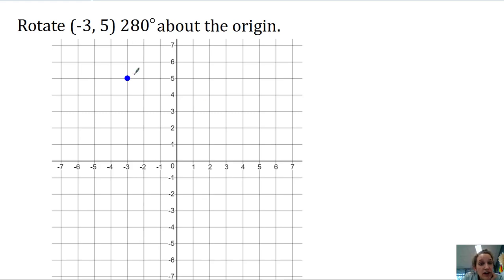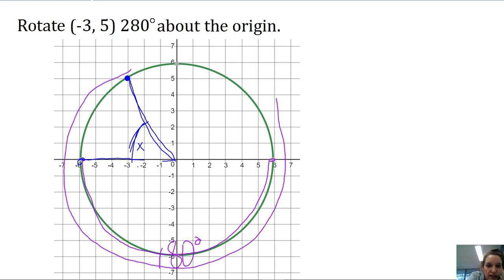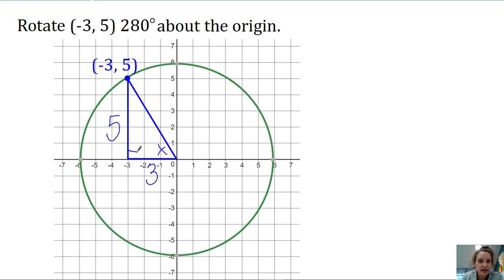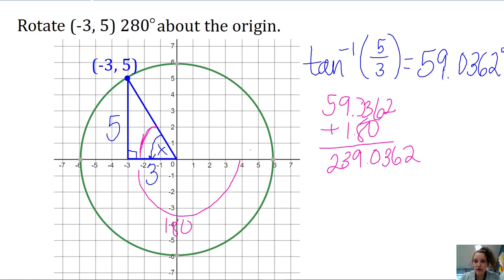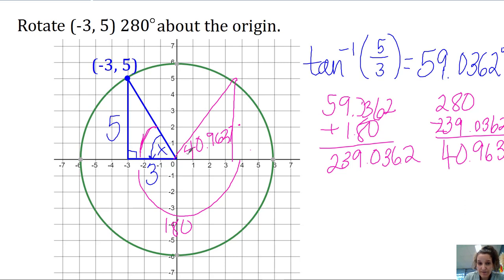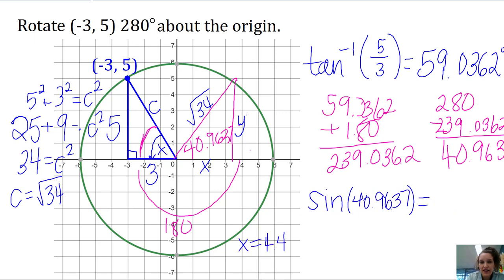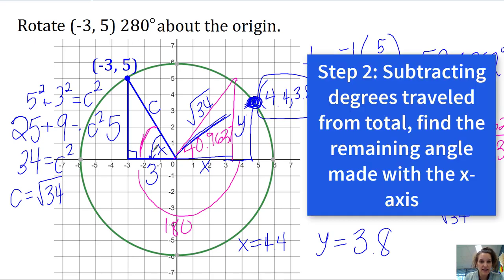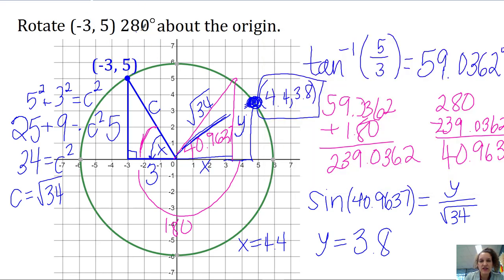9.3 Rotations by non-90 multiples not starting on an axis